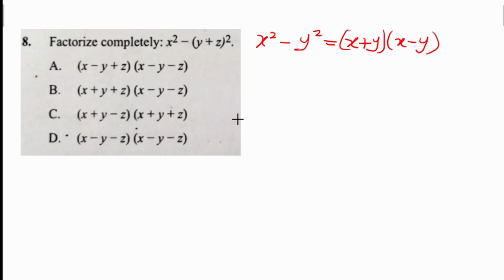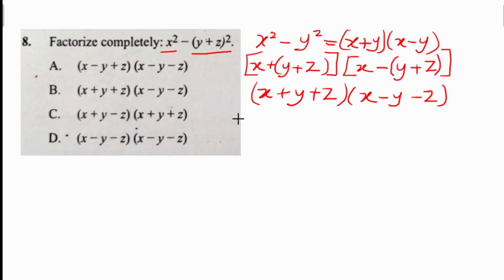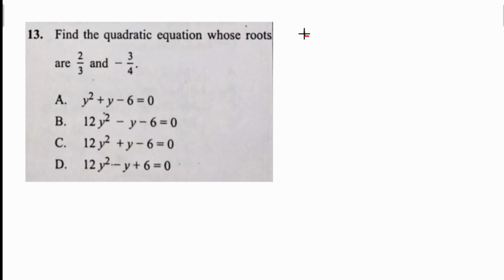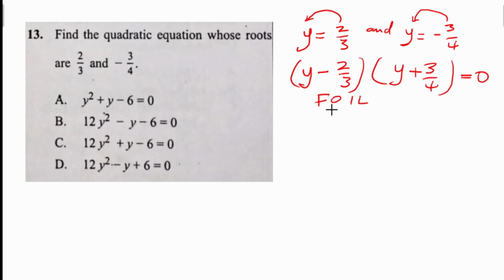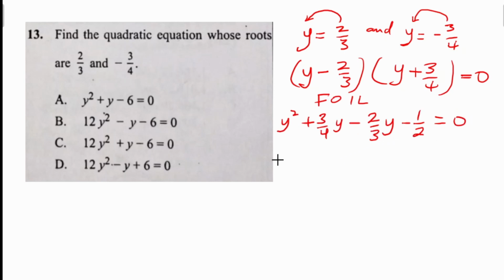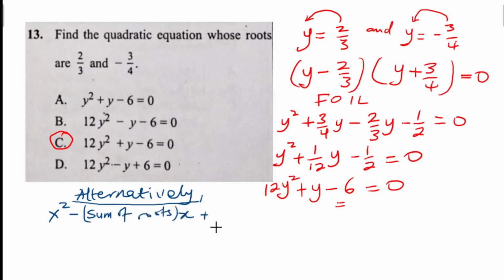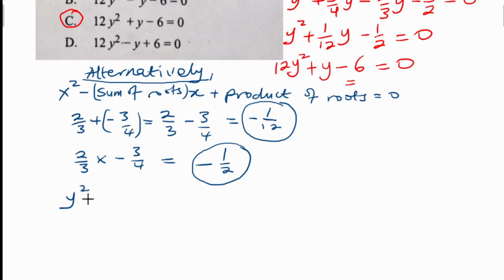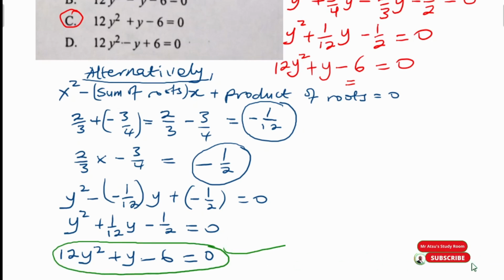WASSCE 2023 (Nigeria) Q8 & Q13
0:00:00 - Intro
0:00:13 - Question 8
0:02:12 - Question 13